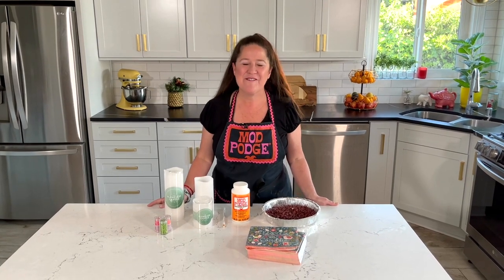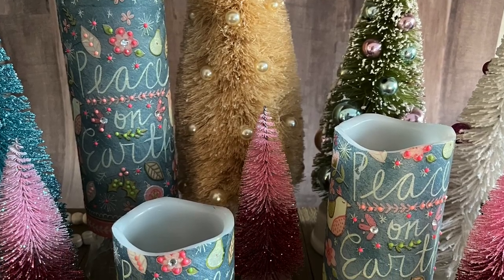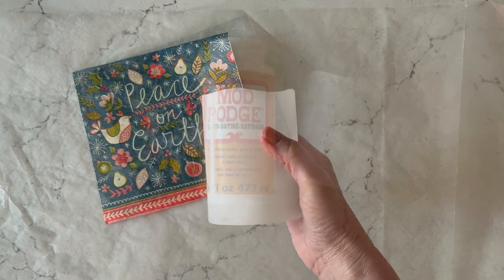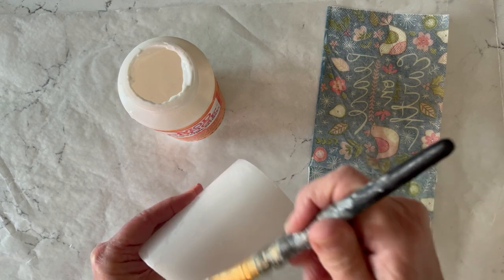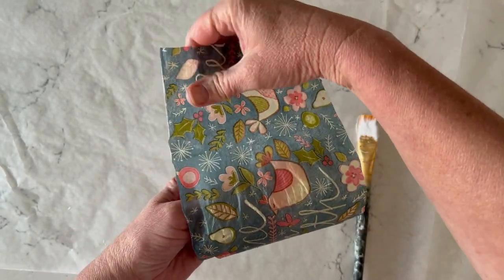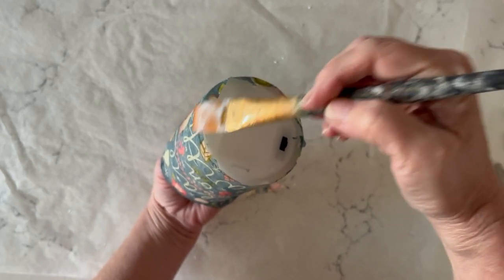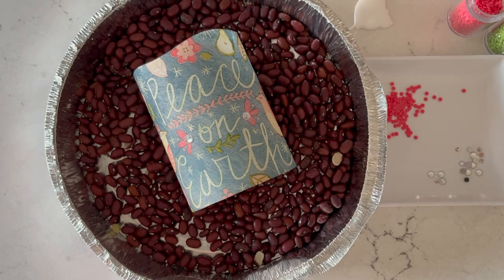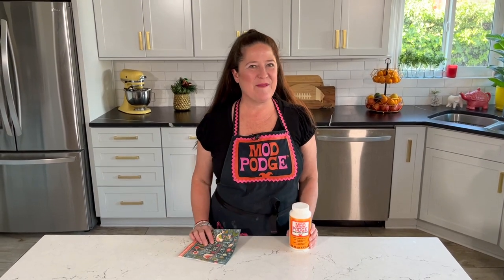Holiday Flameless Candles made with Napkins and Mod Podge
Add warmth to your holiday décor with festive flameless candles. Cathie from @HandmadeHappyHour  has a quick and easy tutorial for adding napkins to candles with Mod Podge. Plus, she is sharing tips on how to use dried beans when adding embellishments to round objects. Tune in for the premiere where Cathie will be answering your questions live!